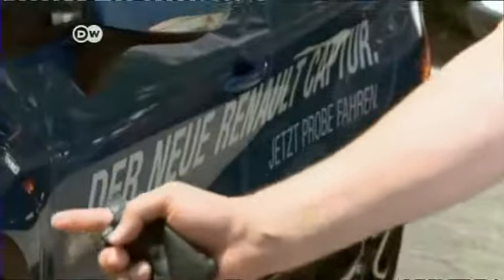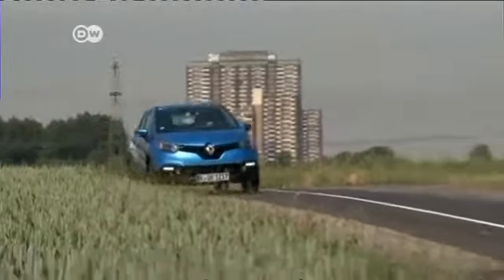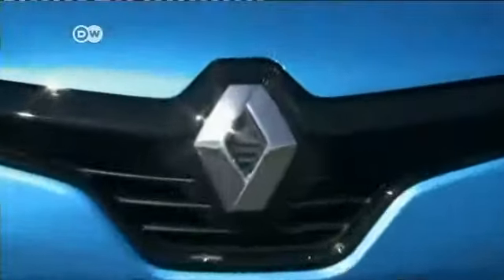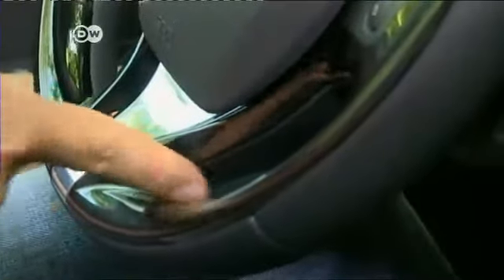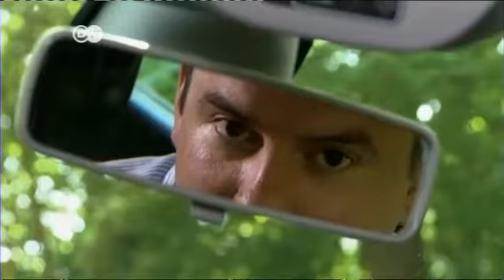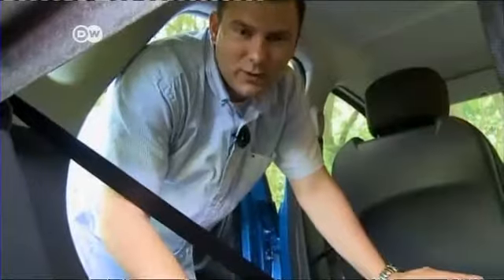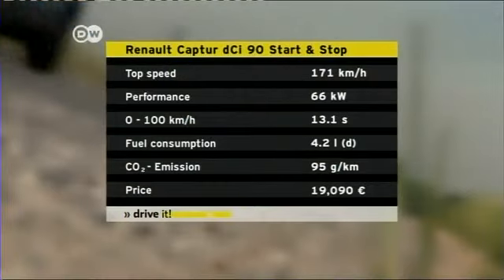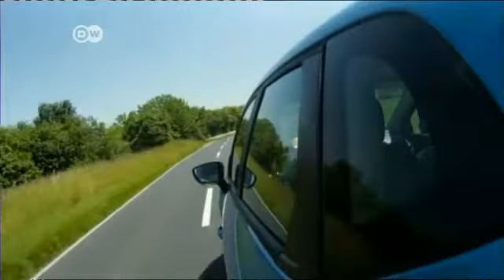Test it! The Renault Captur | Drive it!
The Renault Captur combines the advantages of a sports utility vehicle with the versatility of a compact MPV and the economical modesty of a small car: official consumption is just 3.6 liters for 100 km. The Captur is based on Renault's Clio platform. But with an extra 17 cm of ground clearance it is well equipped for farm lanes and dirt roads too.